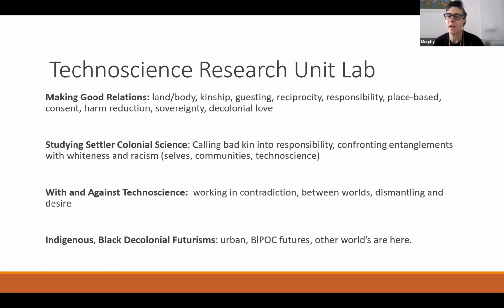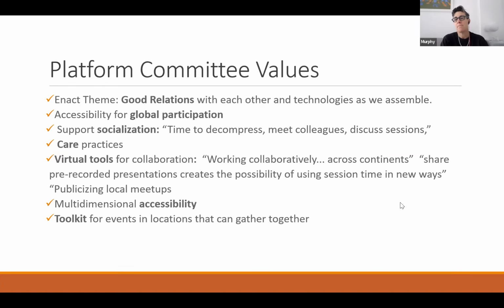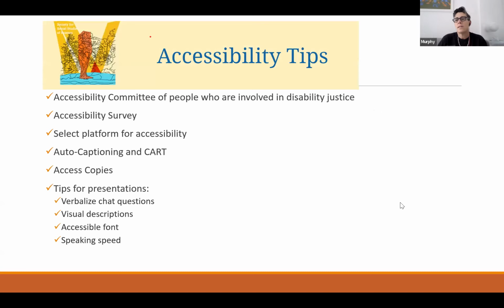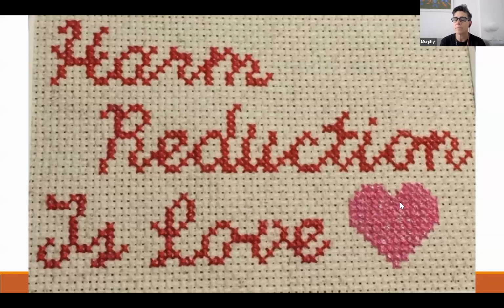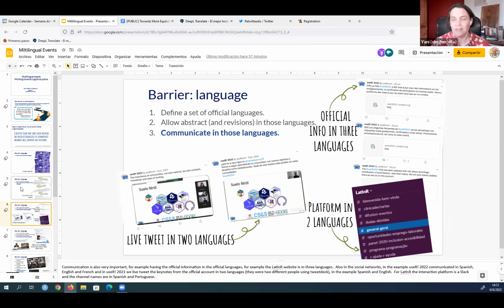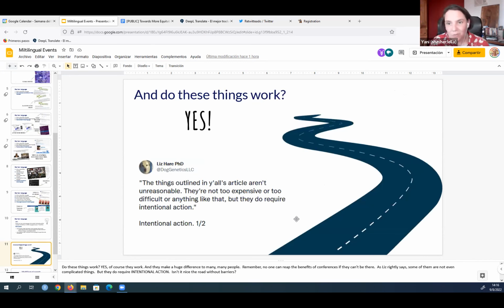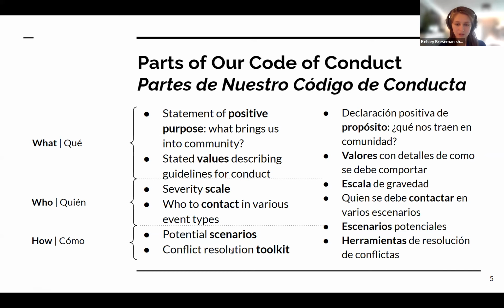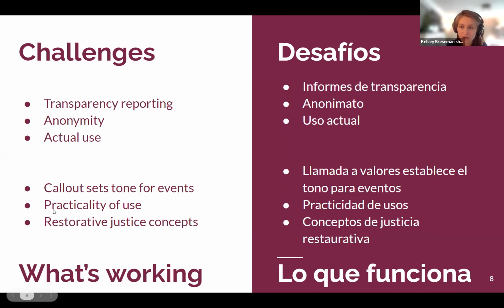Towards More Equitable Open Science Events: Assessing Tools, Techniques, and Frameworks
In 2022, there exists what sometimes feels like an overwhelming array of technologies, frameworks, and shiny new products all promising to make your event run better. But what works for some events and communities may not be ideal for yours. How do you determine which technology platforms and services align with your community’s needs and values?

In this seminar, we will learn about infrastructures used to organize and host events to ensure that the principles and values of accessibility and inclusivity are built into all aspects of event organizing, from conceptualization to post-event assessment. We will hear from a diverse group of event organizers who recognize that technologies have politics; concepts and discourses frame participant perspectives and actions; and as event organizers we need to carefully take heed of the frameworks and tools we use. Our speakers have first-hand experience developing the event infrastructure that have helped them successfully hold space for diverse participants and topics of conversation.

This event is part of Code for Science and Society's Event Fund's 2022 seminar series, designed to support attendees with the information and skills to successfully run diverse, accessible and inclusive Open Science/Data/Source projects and events. We have recorded the presentation portion of the seminar. The subsequent Q&A portion was not recorded to encourage candid discussion.

Panel Speakers:
Michelle Murphy, University of Toronto & Environmental Data Justice Lab
Yanina Bellini Saibene, rOpenSci and R-Ladies (Event Fund Grantee)
Kelsey Breseman, EDGI (Event Fund grantee)
Facilitated by: Angela Okune (CS&S Event Fund)